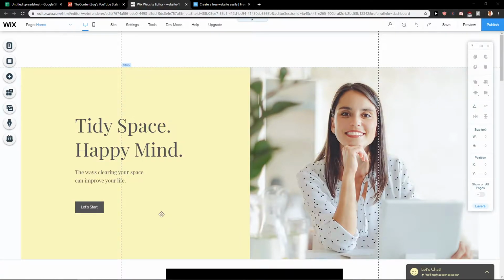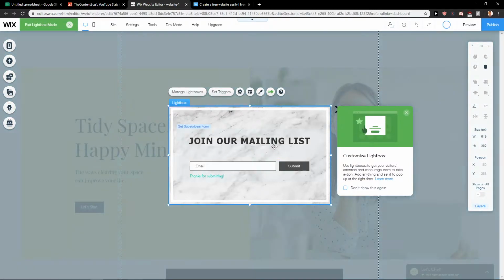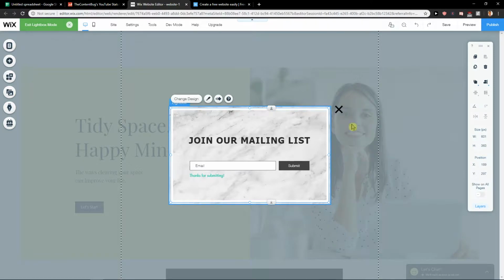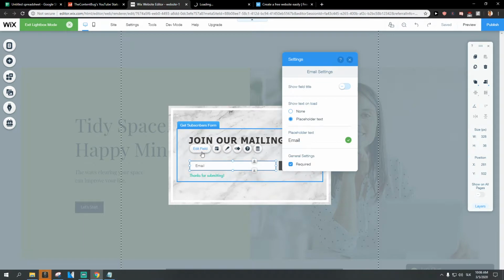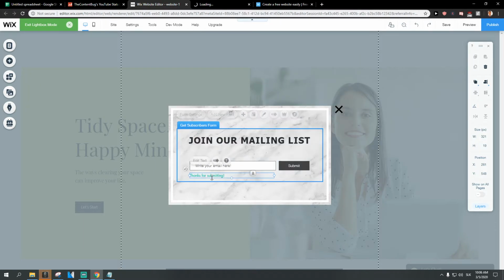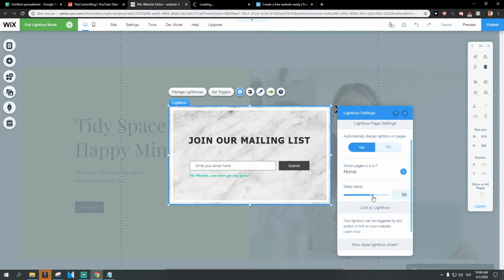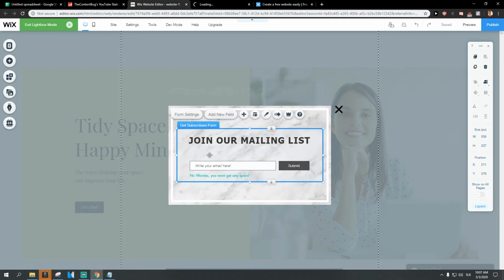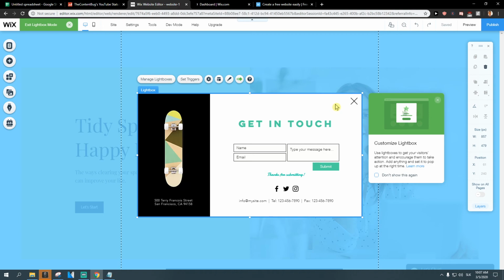How To ADD Lightbox In Wix